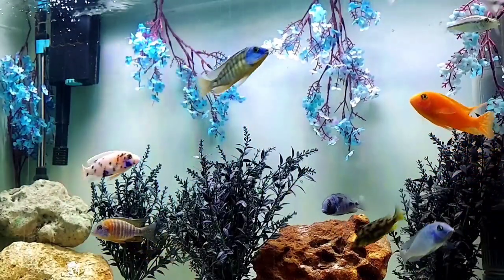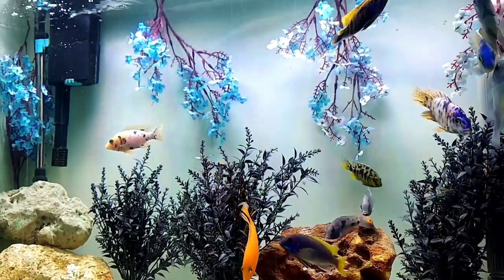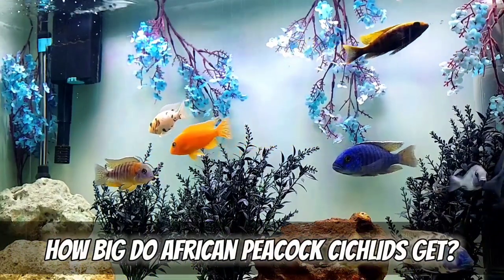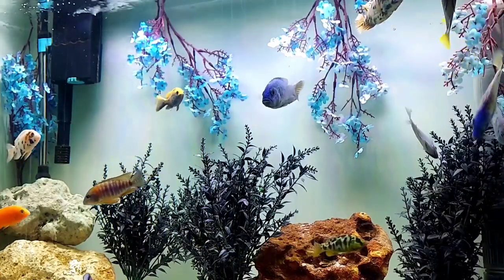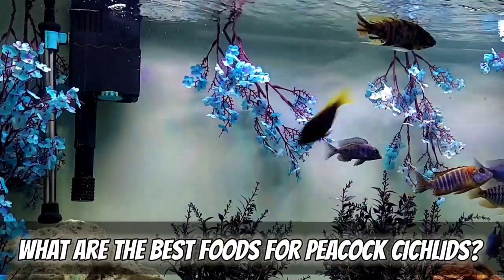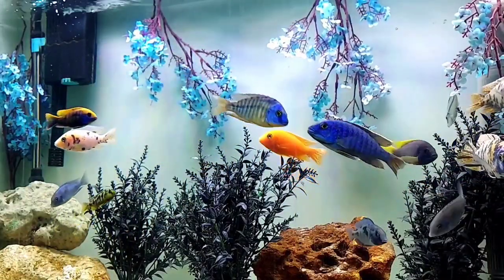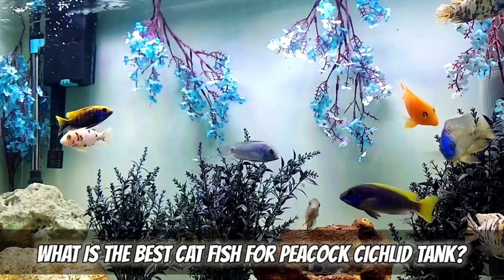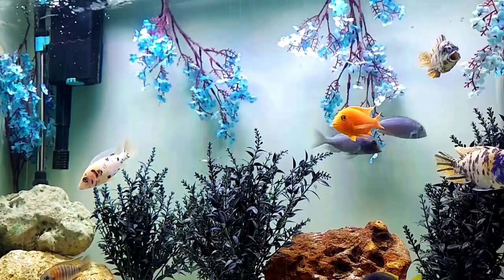😡 MY UNPOPULAR OPINION ON AFRICAN PEACOCK CICHLIDS FOR BEGINNERS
African peacock cichlids are an excellent choice for beginners looking to start their a new African cichlid aquarium. These fish are incredibly hardy lake Malawi cichlid, making them easy to care for and maintain. They can withstand a wide range of water conditions and are known for their resilience.
In addition to being hardy, African peacock cichlids are also readily available in most pet stores. This makes them an accessible choice for those new to African cichlids.
Finally, African peacock cichlids are known for their stunning colors. Their vibrant hues and unique patterns make them a beautiful addition to any aquarium. Overall, if you're a beginner looking for a hardy, accessible, and colorful fish, African peacock cichlids are an excellent choice.

• Common Name: Peacock cichlids
Popularly known as peacocks or aulonocaras
• Latin name: Aulonocara sp.
• LifeSpan: Typically, 6 years, but can live up to 8 – 10 years in the ideal environment
• Size: ABOUT 5 TO 8 INCHES
• Water Temp: HIGH 70'S TO LOW 80'S
• Tank Size: 55 GALLON AND BETTER
• Filtration: OVER FILTRATION IS RECOMMENDED
• Water Parameters: PH - 7.5 TO 8.50
• Decor: Large rocks and fake plants
• Food: OMNIVORES
• Maintenance: WEEKLY 50% WATER CHANGES OR IF NOT USING A FILTER
• Males v/s Females: MALES USUALLY HAVE MORE COLOR AND LARGER FINS DEPENDING ON TYPE
• Safe Tank Mates: Less aggressive, equal sized fish.
• Dangerous Tank Mates: any fish that it can put in its mouth very docile fish super long fined fish or anything else that might make it stand out amongst the others
• Difficulties Keeping: EASY to medium

0:00 - INTRO
1:30 - How many peacock cichlids should be kept together?
1:50 - What size tank do African peacock cichlids need?
2:08 - what kind of filters do African peacock cichlids need?
2:25 - Adding new African peacock cichlids to your tropical aquarium fishtank
5:00 - how big do African peacock cichlids get?
5:25 - Why is my peacock cichlid so aggressive?
7:20 - African peacock cichlids tank decoration
7:50 - What are the best foods for peacock cichlids?
8:35 - Are pellets or flakes better for cichlids?
9:00 - How many times a day should I feed my peacock cichlids?
9:45 - What are the best tank mates for peacock cichlids?
10:30 - What is the best algae eater for peacock cichlid tank?
11:12 - What is the best cat fish for peacock cichlid tank?
12:30 - What is the price of peacock cichlid fish?
14:35 - what ph do African peacock cichlids need?
15:00 - what temperature do African peacock cichlids need to be at?